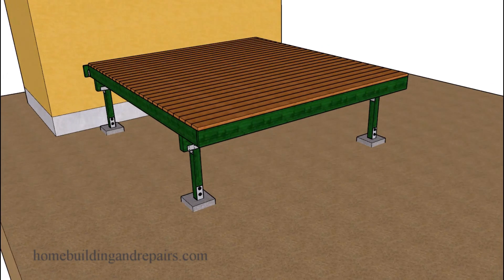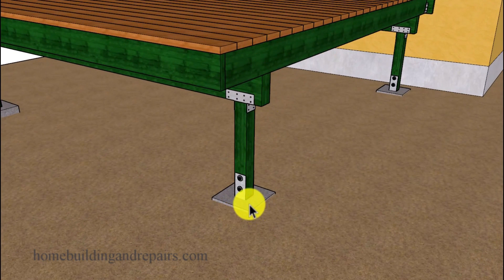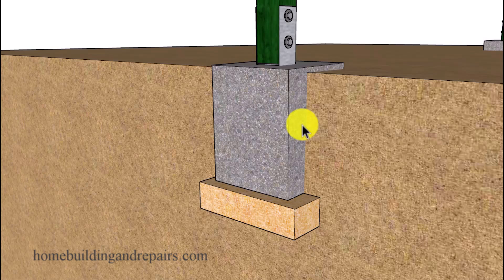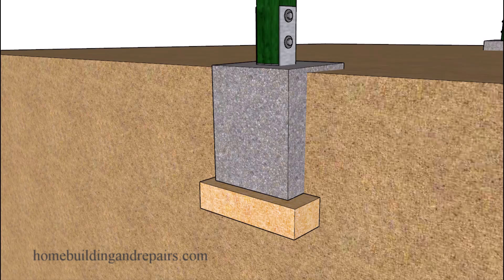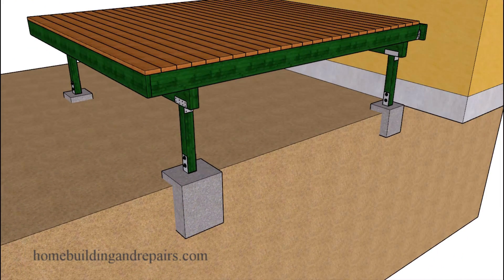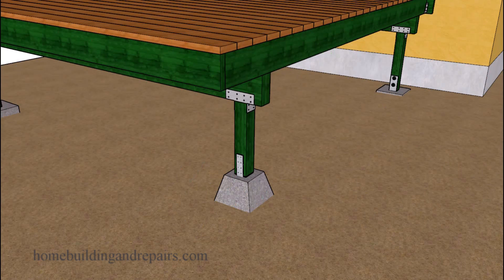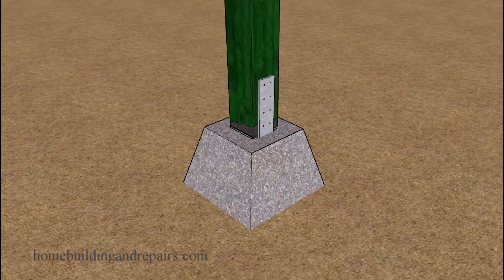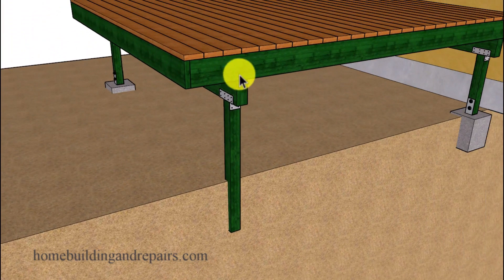Why Your Exterior Deck Might Be Sinking And Out of Level - Building Repair Education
Here's a few reasons why your deck or other exterior framing with in ground structural supports could be sinking. Erosion - gutter draining near footings, soil not compacted, wood damage, no footings, new products or piers sitting on top of soil, decomposing tree roots, It's not, other pier are raising, tree roots of frost heaving.